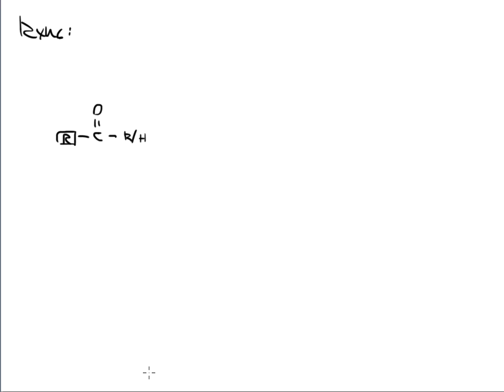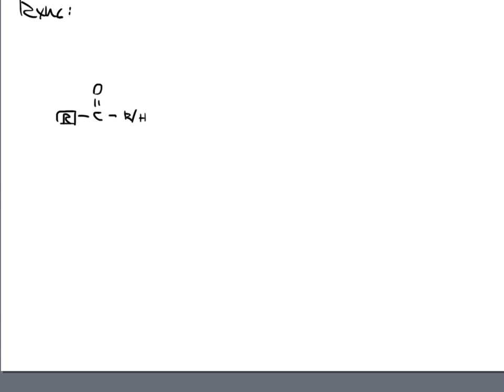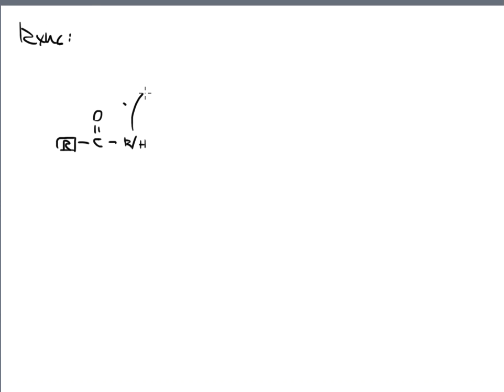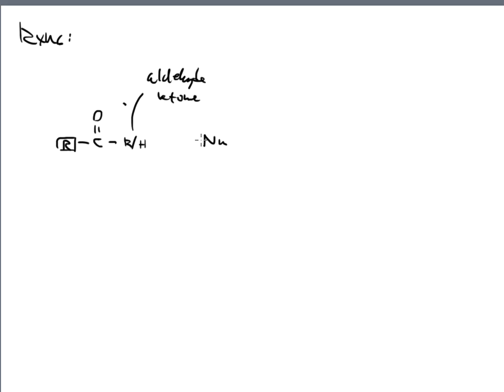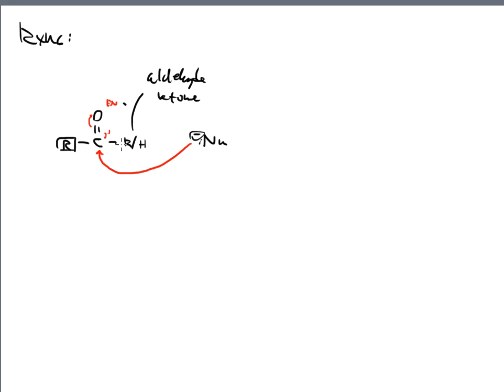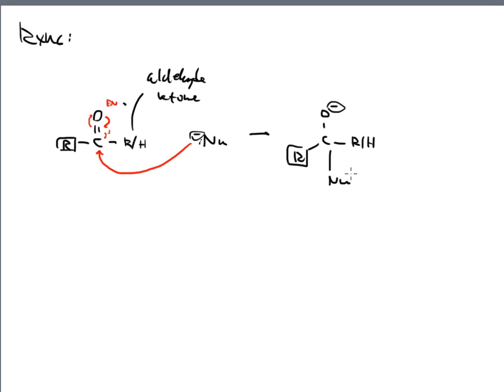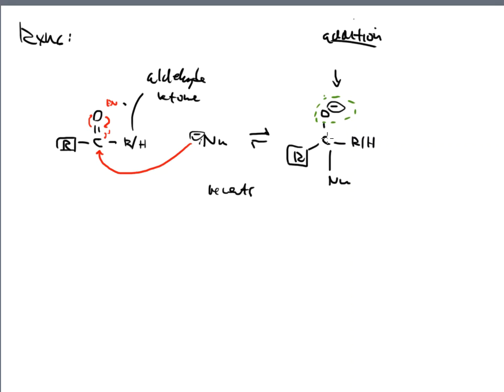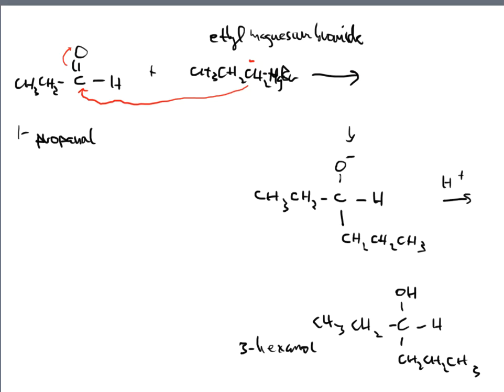CHM 252 Carbonyls Type II Part 7: Attacking the Carbonyl of Ketones & Aldehydes Revisit of Grignard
Carbonyls Type II reactions are known to NOT have a leaving group.  The hydrogen (aldehyde) and alkyl group (ketone) are not good leaving groups and easily remain on the organic compound once a reaction takes place at the carbonyl location.

Once the attack happens, the electrons of the double bond will shift to the electronegative oxygen.  Once the anion forms on the oxygen, it will try to shove the electrons back to the carbon.  Carbon will prevent this as it will refuse to eliminate one of the groups.  Therefore, a positive source must "satisfy" the oxygen and help eliminate the negative charge.  This is often accomplished by the addition of acid.

In the first set of examples, a Grignard reagent is revisited (from the organometallic reactions).  A Grignard reagent will create a negative carbon which will attack the carbon of the carbonyl (it is partially positive).  An anion will form, which will be satisfied by protonation from an acid (or hydrogen source).  These products are often alcohols since it generates an -OH functional group.